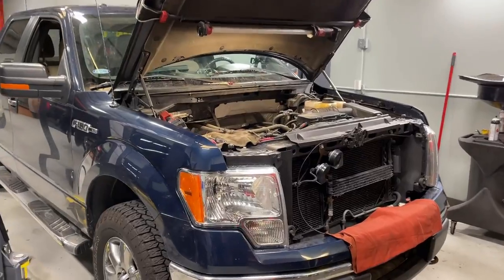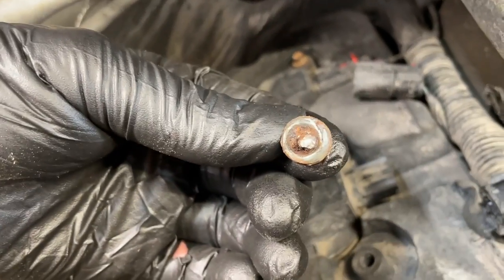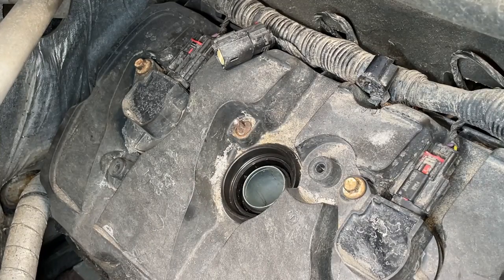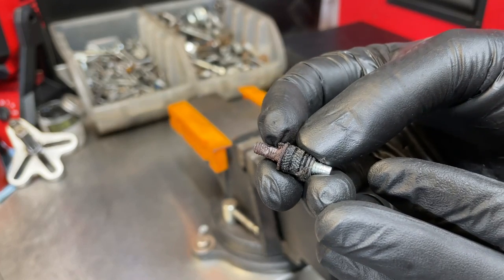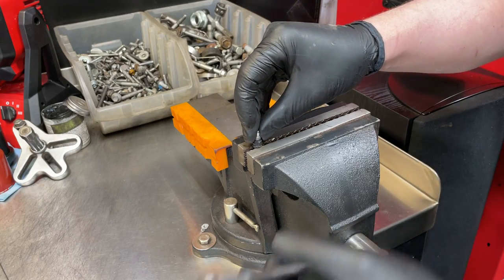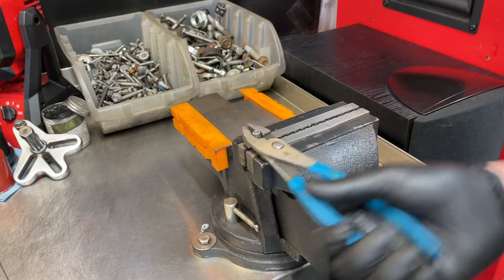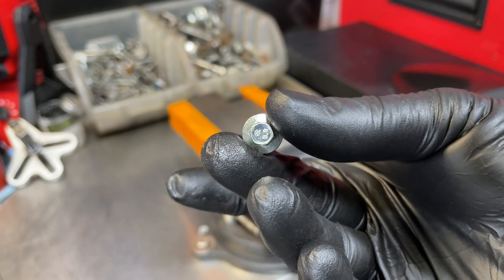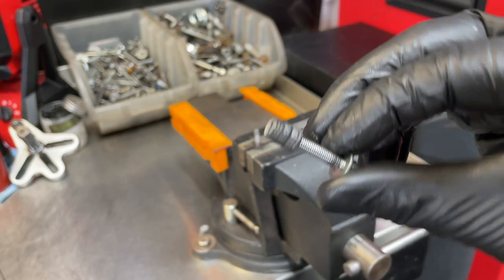Ford 5.0L Coyote Engines: The Best Way to Extract Broken Ignition Coil Bolts in Plastic Valve Covers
In this video we show you how to extract broken rusted bolts from plastic car parts. One of the most common areas this happens is the Ford 5.0L Coyote Ignition coil bolts. Check it out and tell me what you think!

These are the Tools and Parts I Recommend:
5.0l Coyote Ignition Coil Bolts P/N- W714507S437
Anti Seize-
Mini Torch-

Forscan is a free Ford Specific Diagnostic Software:
ELM 327 Adapter I Recommend-